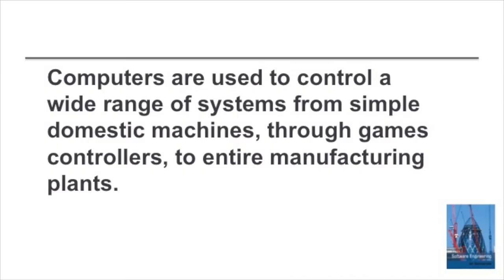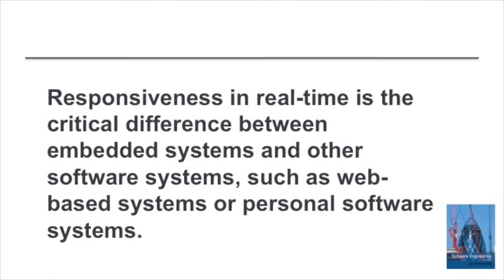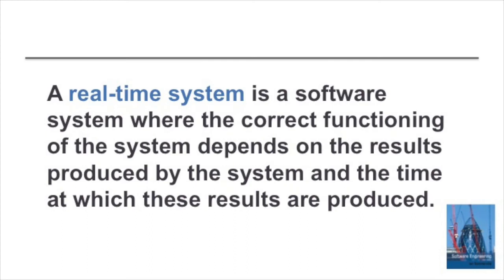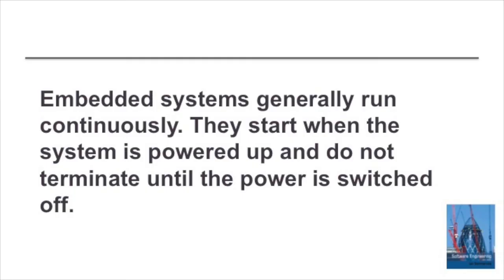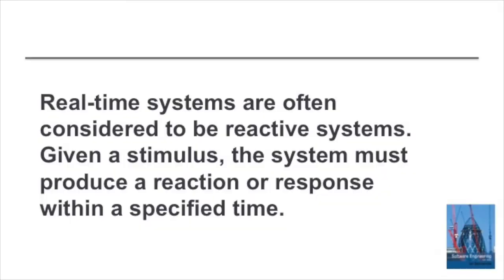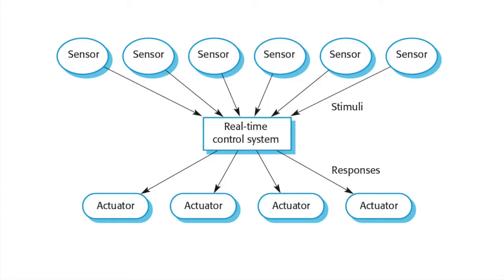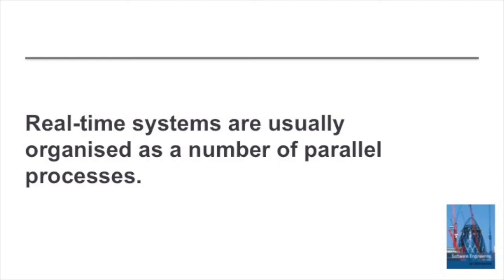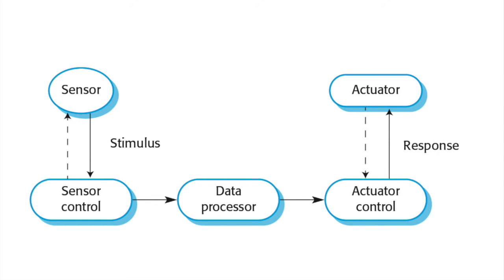Introduction to real time software systems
This video explains the differences between real-time systems and other types of software system and discusses why real-time systems are normally organised as a set of parallel processes.